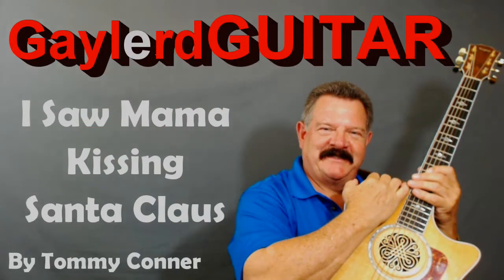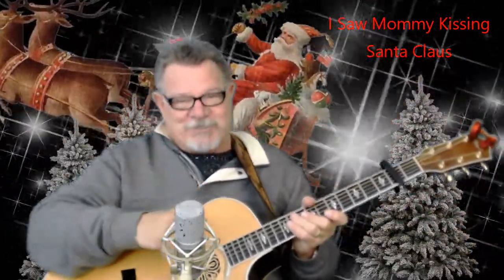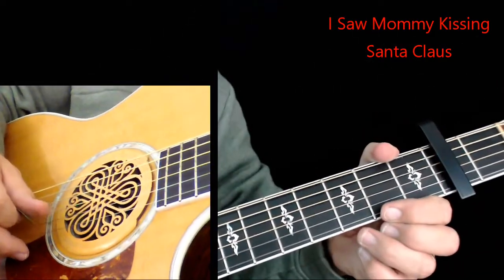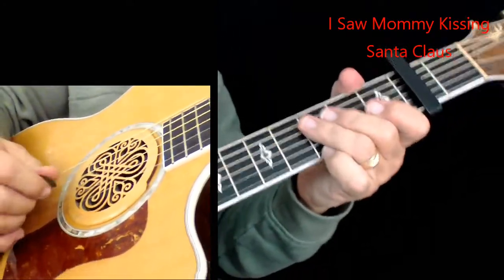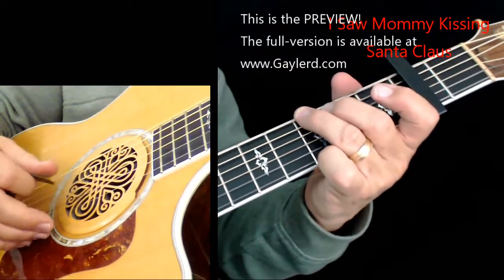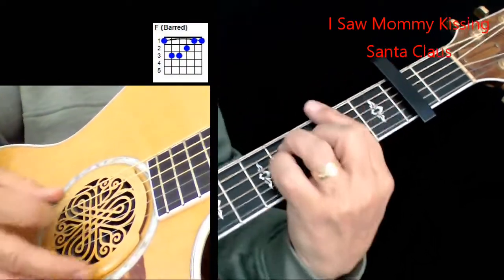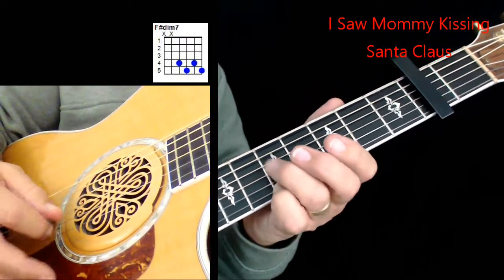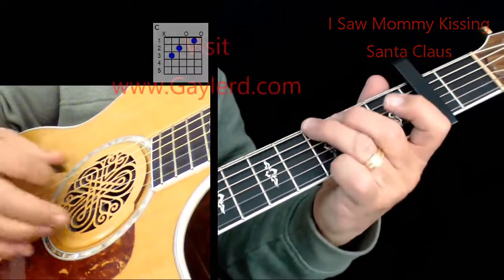I Saw Mama Kissing Santa Claus (Acoustic Guitar Lessons) PREVIEW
to learn Gaylerd’s signature style of blending "WOW!Factor" riffs, fills, slides and transitions in with the chords of just about ANY SONG you play on acoustic guitar.

JUST want to learn songs?  Get a "SHOWCASE" Membership and enjoy UNLIMITED access to EVERY song tutorial in his SHOWCASE Library.